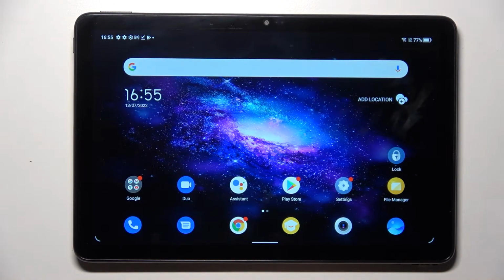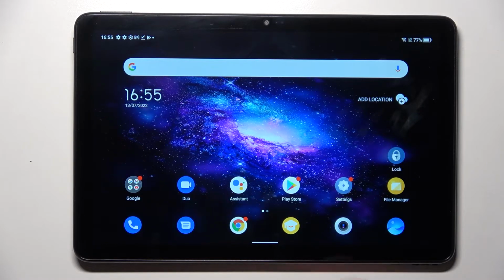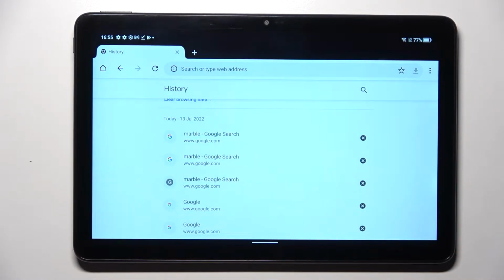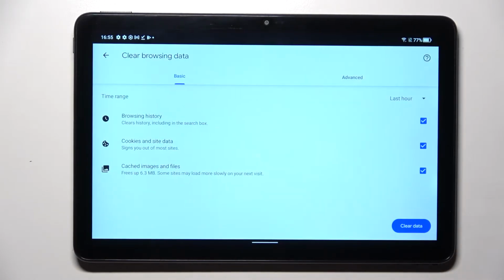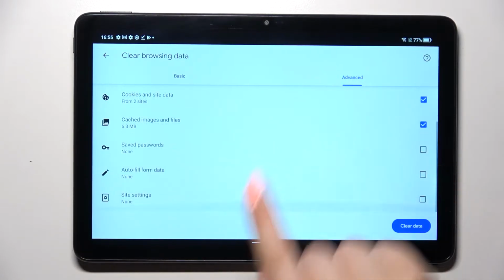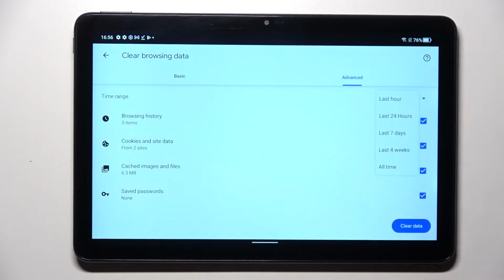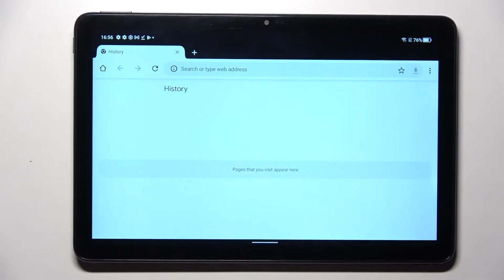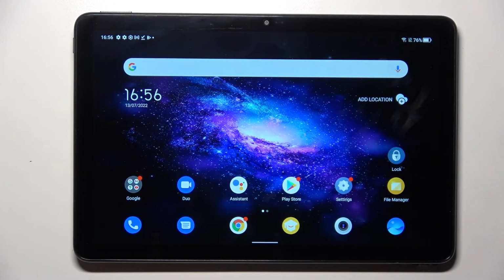How to Clear Browser on TCL Tab 10S – Clear Browser History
Check more information about TCL Tab 10S:
Hi there! If you want to clear the browser history on your TCL Tab 10S, but don't know how to do it, then we will help you. In this video tutorial you will be able to see how to properly and quickly clear all data in your TCL Tab 10S browser. Just open our video tutorial and you will be able to clean up a lot of unnecessary data in your TCL Tab 10S browser in just a few simple steps. So, let’s get started!

How to Remove All Data in Browser on TCL Tab 10S?
How to Clean Browser on TCL Tab 10S?
How to Clear All Cache in TCL Tab 10S?